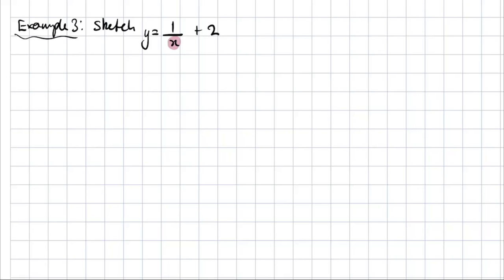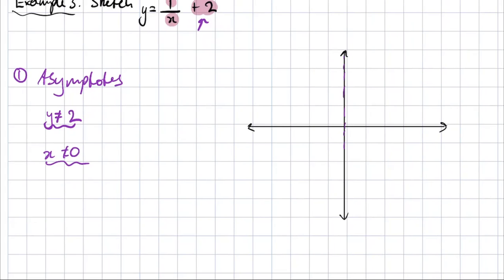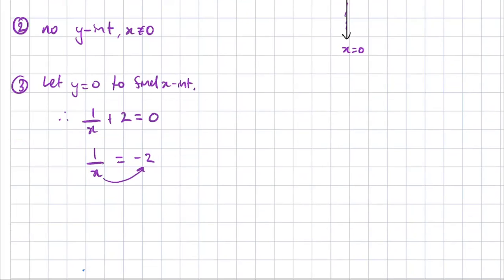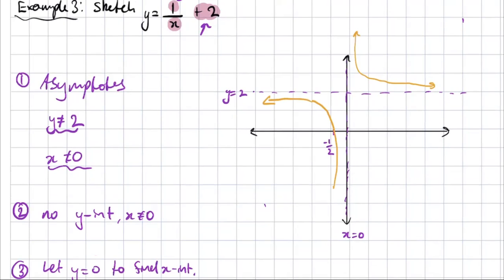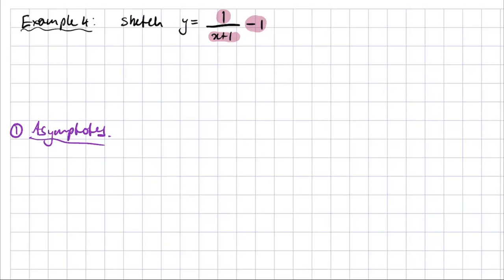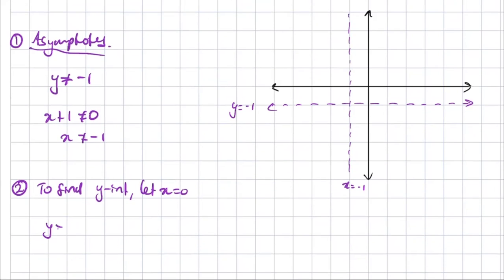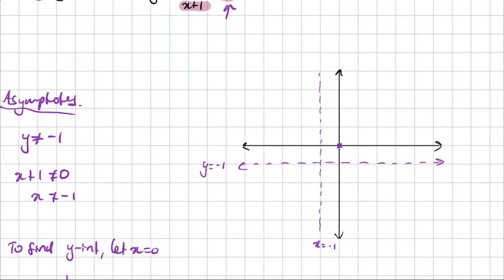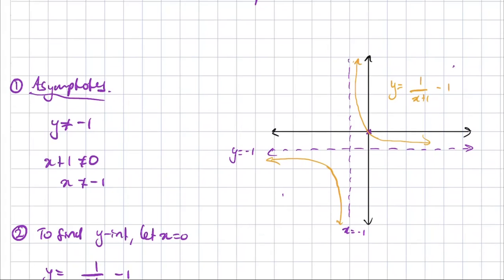Hyperbolas: More Transformations (3 of 3)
In this video we cover some more transformations to take you through the skills required while graphing hyperbolas.

This video will also see us combine vertical and horizontal transformations in the one example and how that affects the graph of our hyperbola.